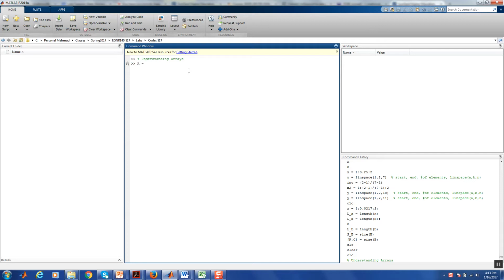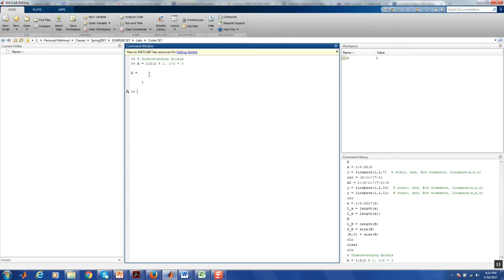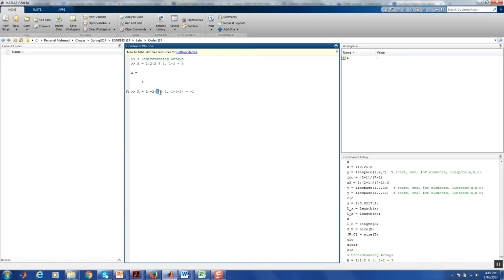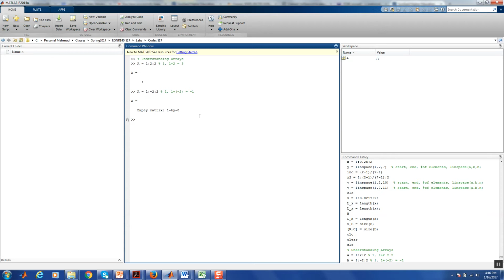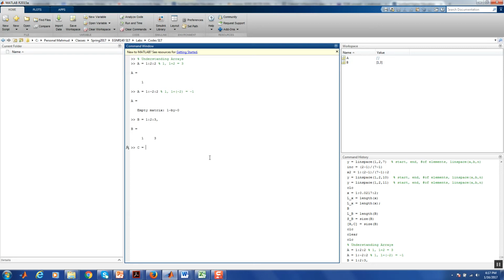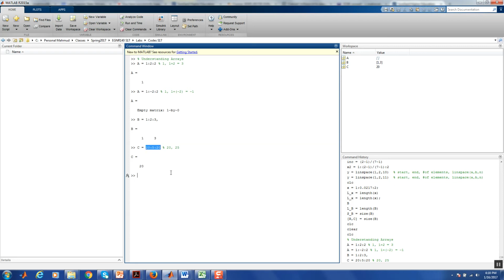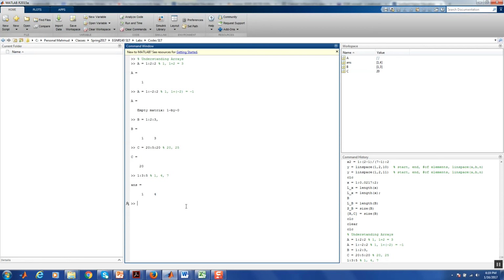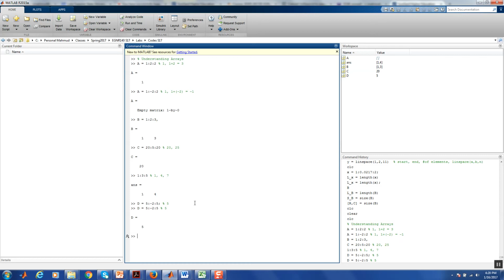Understanding Sequential Array in Matlab